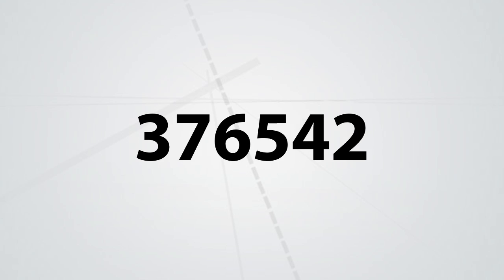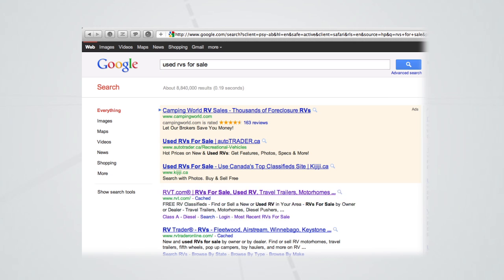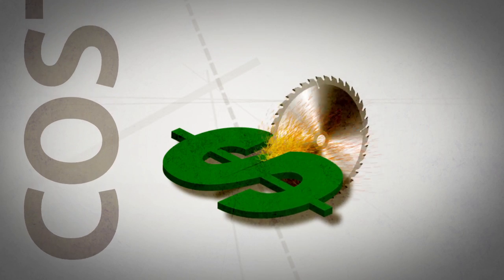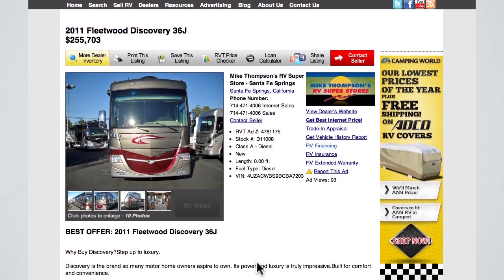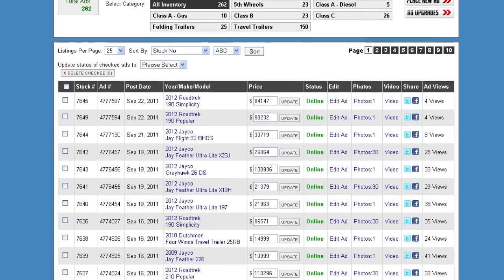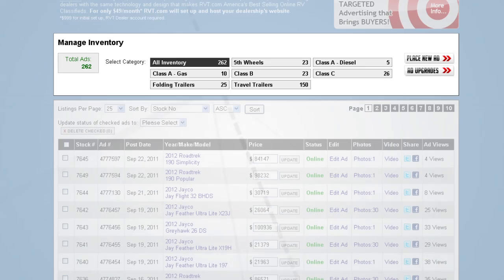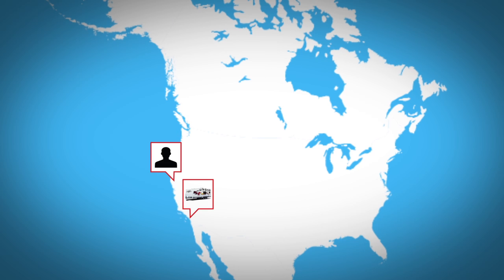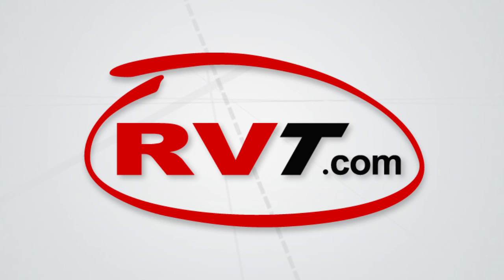RVT.com for RV Dealers - Sell More Online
RV classifieds that Sell More, RVT.com Classifieds for RV Dealers